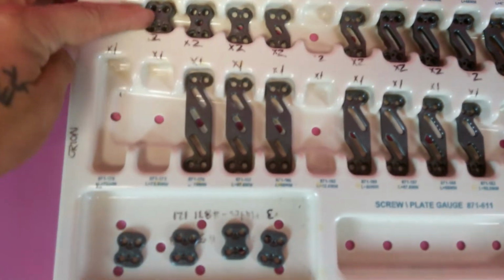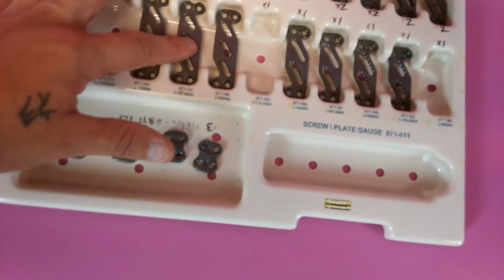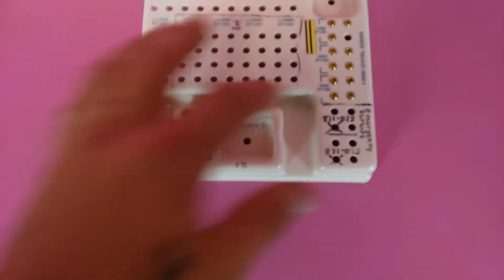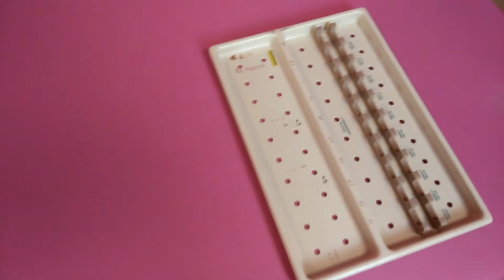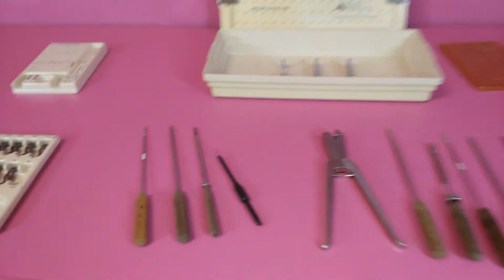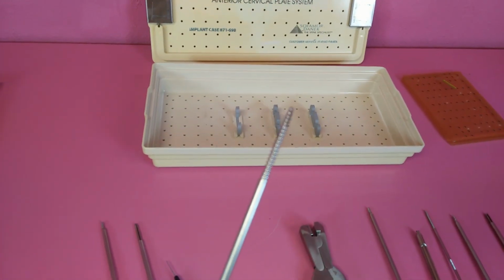Orion anterior cervical plate system